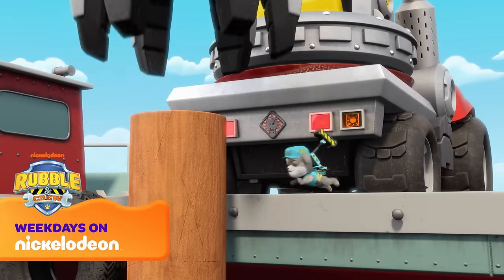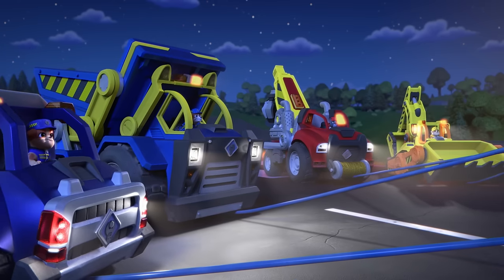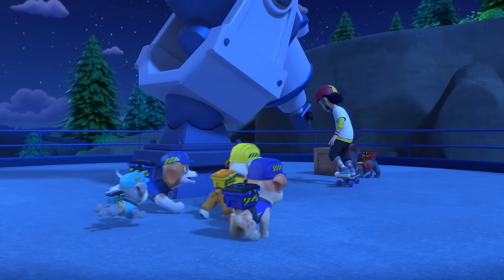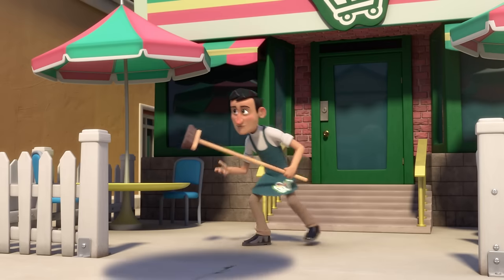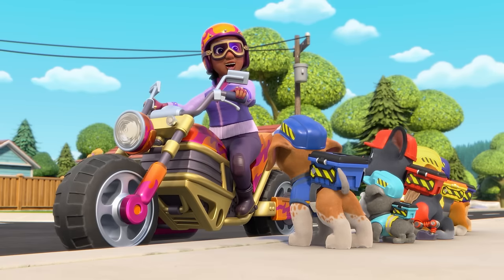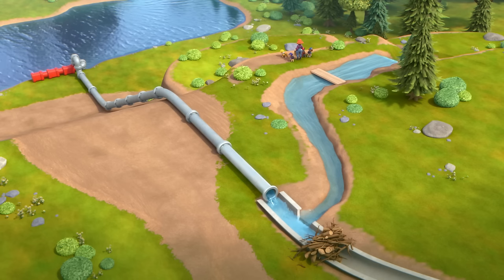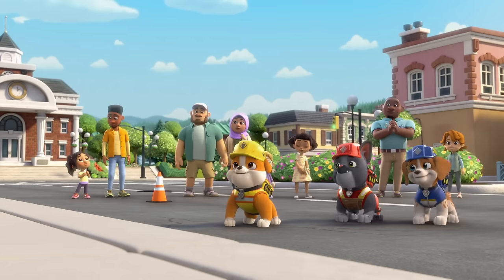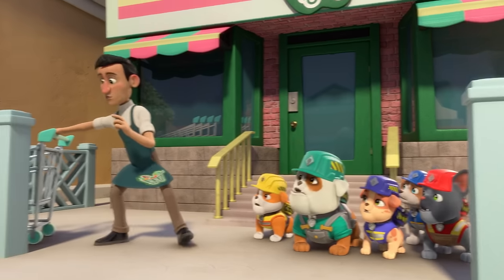Rubble & Crew Help Builder Cove Citizens! w/ Mix & Charger | 1 Hour Compilation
It's hot outside and the citizens of Builder Cove want a way to cool off! Rubble & Crew build a fun splash park with a dragon water slide by the ocean for them. Mayor Goodway from Adventure Bay visits her sister, Mayor Greatway, with Chickaletta and Francois, too! Wheeler, Mix, Charger and Motor work together to help everyone in this 60 minute compilation!